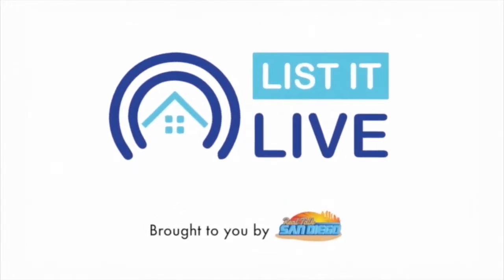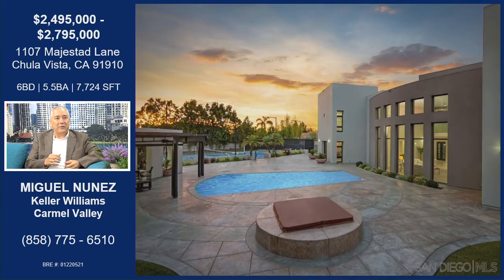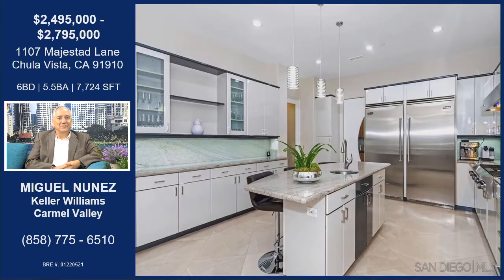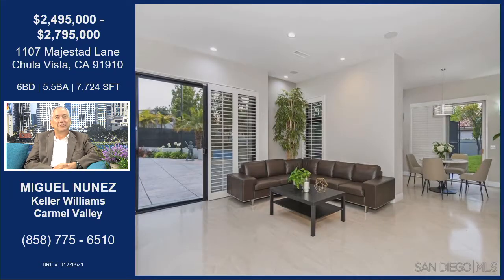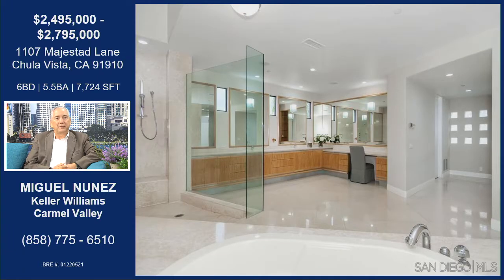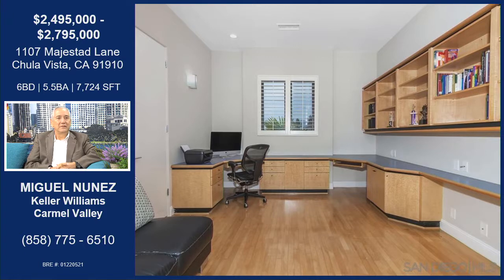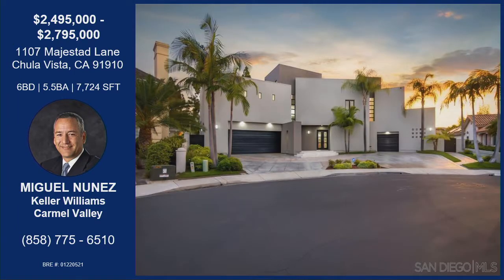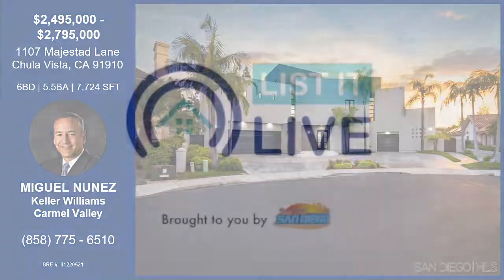1107 Majestad Lane Chula Vista, CA 91910 - Miguel Nunez